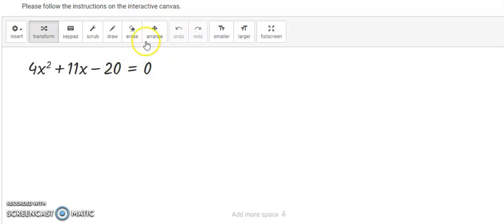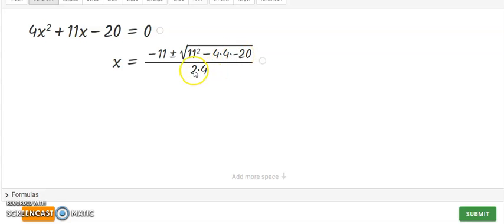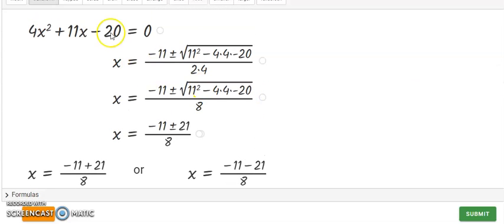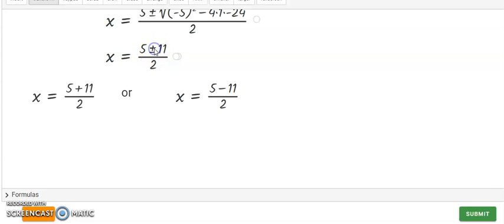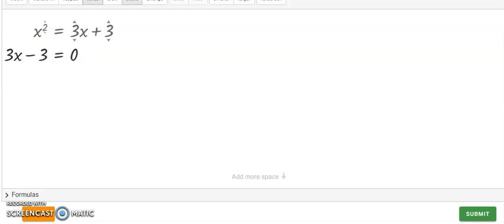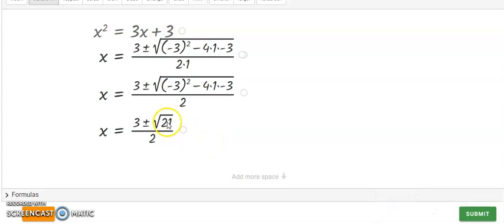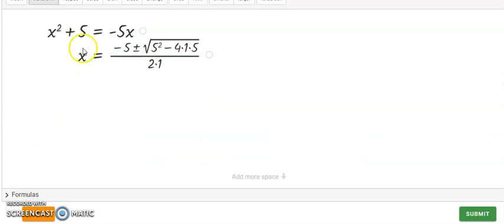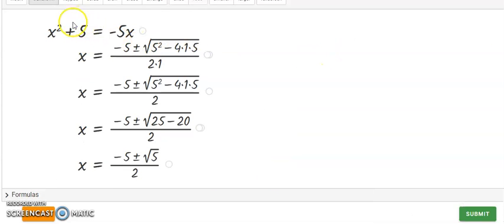alg2 qf dscussion